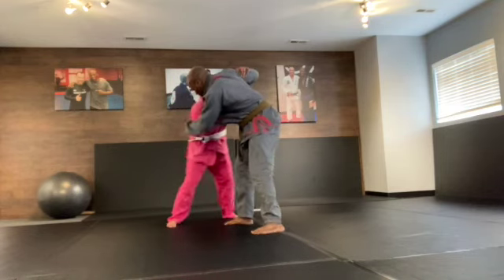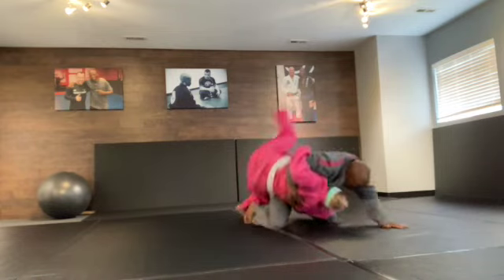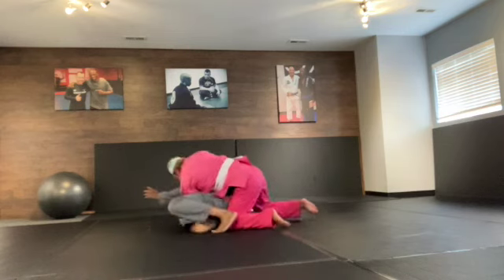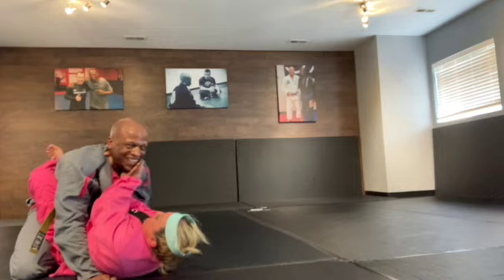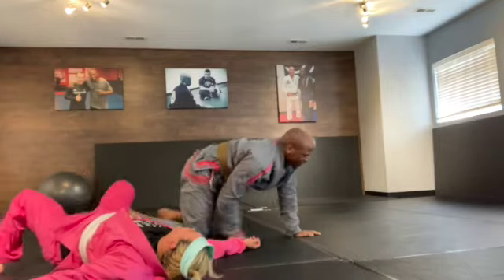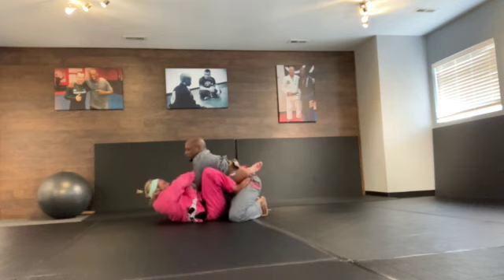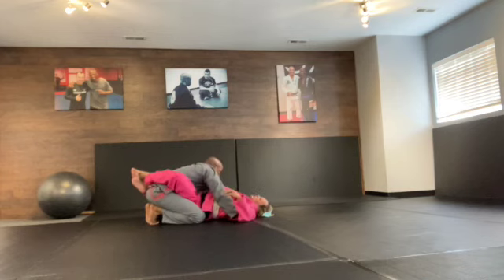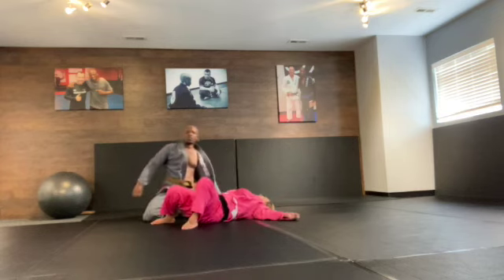Rolling with Christina Rd 3 SD 480p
3rd round from the same training day. Sparring is the best way to test the technique and build cardio. Another great day, training at the KingSnake Pit!